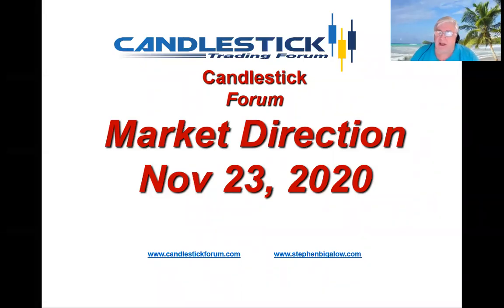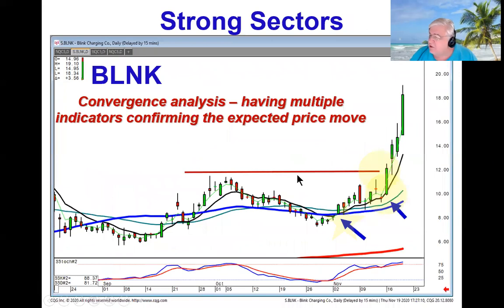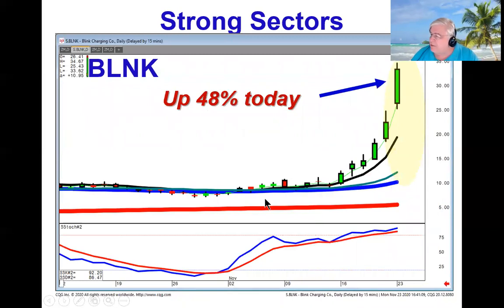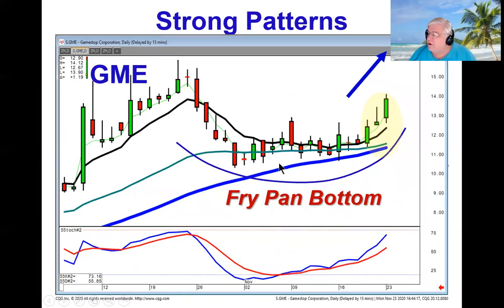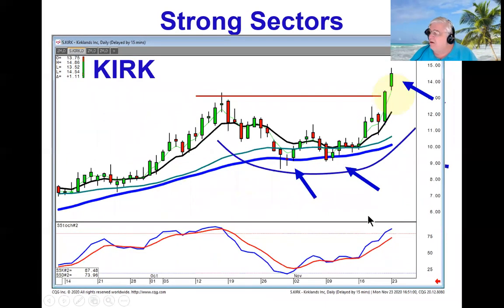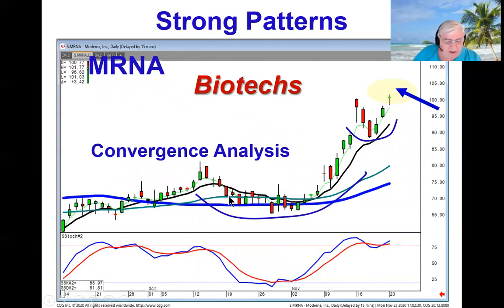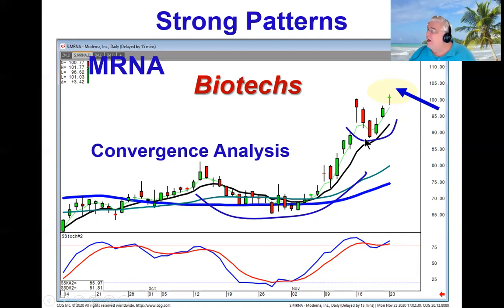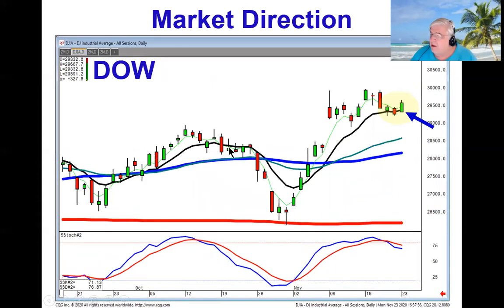Candlestick forum market direction November 23, 2020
The accuracy of the analysis of the overall market trend is greatly enhanced with candlestick analysis. The signals and patterns make it very easy to see whether there is an uptrend, a downtrend, or the market is moving sideways. The market indexes are currently trading above the T line but in a very indecisive/sideways mode. However, this is not a deterrent for making good profits using candlestick analysis. At any point in time, simple candlestick scanning techniques pinpoint which sectors are acting the strongest or the weakest. Fry pan bottom pattern breakouts demonstrated the electric vehicle sector and sectors that supply electric vehicles were showing very strong prospects. The pattern breakouts have now produced excessively strong profits even though the overall market trend has been sideways for the past few weeks. BLNK has moved from the $8.00 area to the current $36 area over the past six days of trading. Numerous stocks in that sector have moved with the same profitability. There is a huge added benefit for identifying pattern breakout potential situations. It not only allows for being in a price move that is in the correct direction with a high degree of probability, but it also puts investors into situations where huge price move potential is greatly enhanced. This creates a very simple trading strategy premise. Putting funds into high probability expected trade set ups dramatically improves being in the correct trades at the correct time as well as dramatically improving profitability for the portfolio.

You do not have to be a skilled technical analyst to benefit from the information built into candlestick charts. It is merely the graphic depiction of human nature that have been identified as high profit trade set ups through hundreds of years of visual analysis from the Japanese rice traders. All you need to learn is what usually occurs after specific candlestick signals and patterns. The results are high probability results. This is because human nature works the same way time after time. Currently electric vehicles, lithium mining stocks, and oil related stocks are all showing good strong buy signals. Having more weight in the sectors improves the probabilities of being in profitable trades.